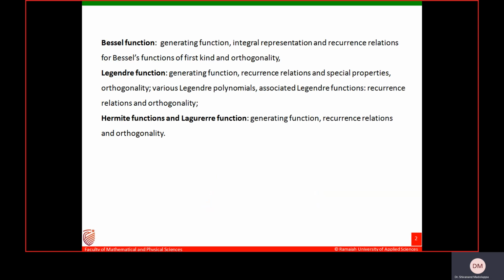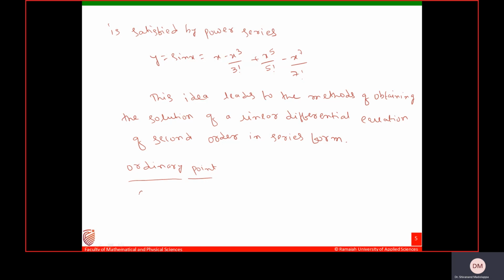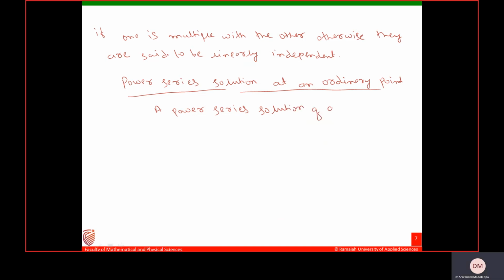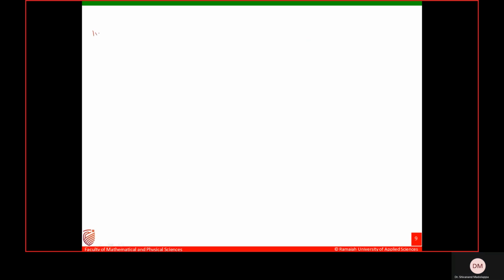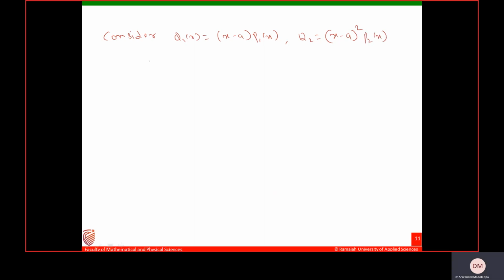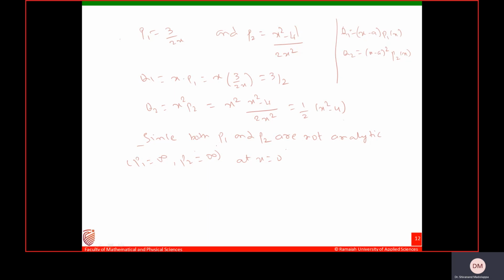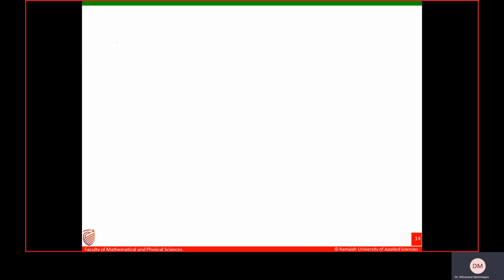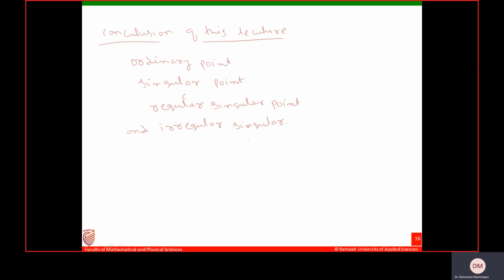1 Ordinary and singular point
Mathematical methods of physics-1 Ordinary and singular point